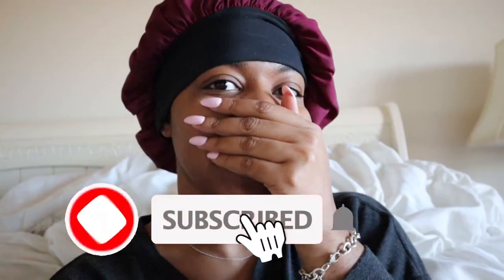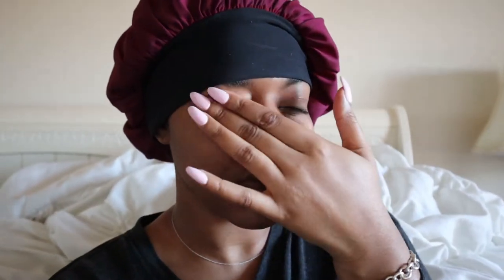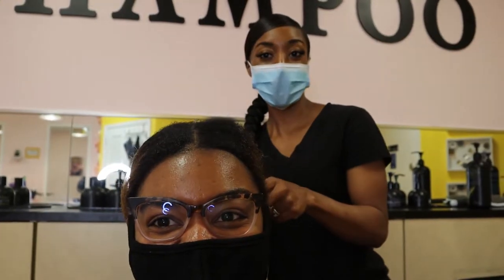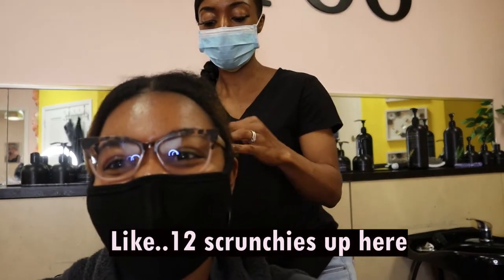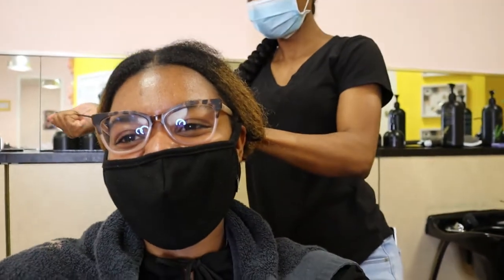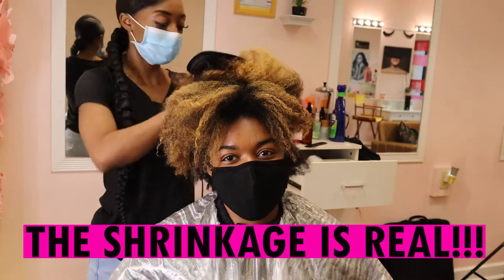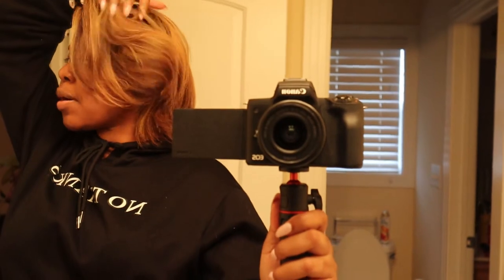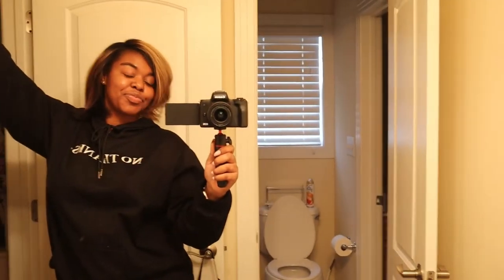Natural Hair Silk Press Vlog | Silk Press Natural Bob on 4C Hair!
Hey COZYGANG! Thank you for checking out my FIRST EVER VLOG! In this vlog I am getting a silk press (or blow out) whatever floats your boat on my blonde 4C hair! Hang out with me for a bit and see what it's like getting my hair straightened!

Check out Dovi Dolls Salon! I have been going to Dovi for about five years and my hair has grown so much! When I first came to her I was in my beginner's phase of being natural and my ends were TRASH. I had this really awkward cut. IT WAS TERRIBLE. With her help, my hair has remained strong and healthy! She's the bomb. She has done ALL my color, cuts, sew-ins, and styles. I HAVEN'T LEFT HER SIDE SINCE I MET HER!

Salon IG: @DoviDolls_Salon
Stylist: @DoviDolls
Location: Greenbrier Mall | Chesapeake, VA 23320